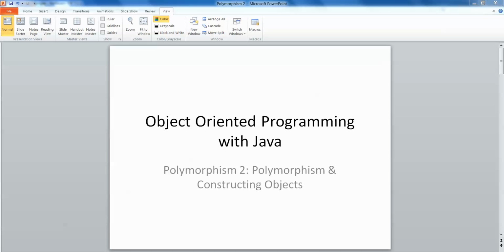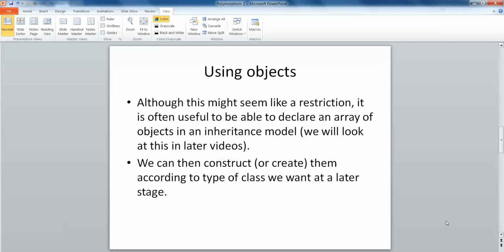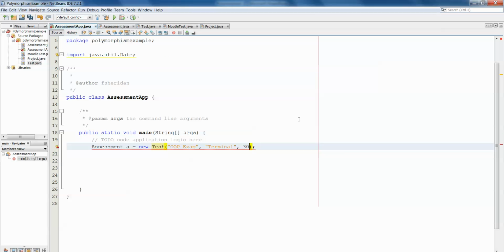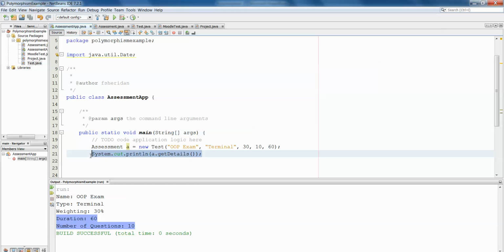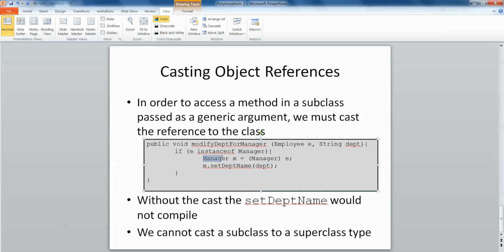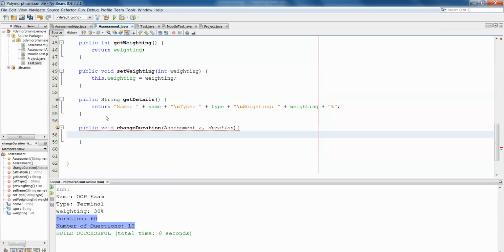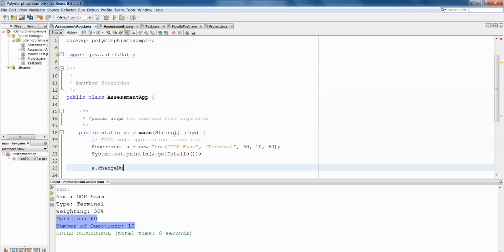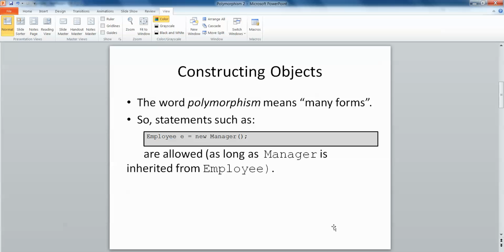Polymorphism 2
A brief look at polymorphism and objects with a worked example in netbeans. This will be examined further in later videos looking at Arrays of Objects.